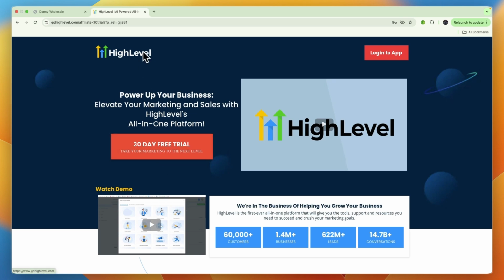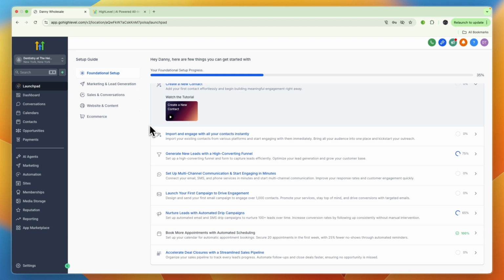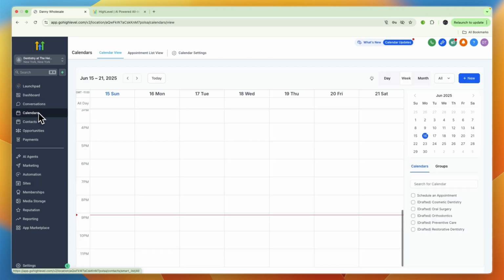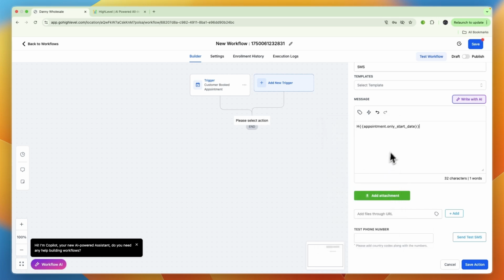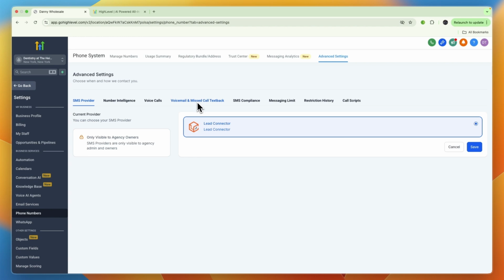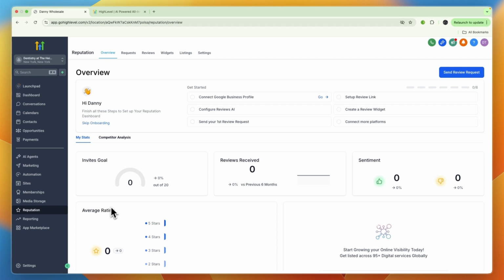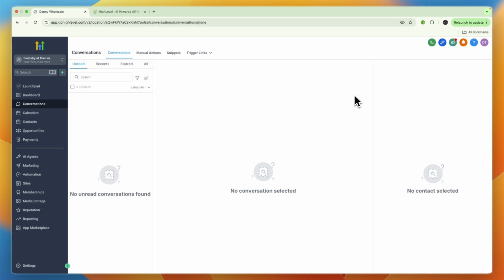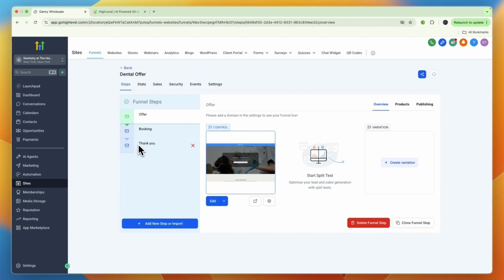How To Use GoHighLevel For Dentists - Step by Step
In this video I'll show you How To Use GoHighLevel For Dentists.

So if you want to start using GoHighLevel as a dentist but you're not sure how, then this is the perfect tutorial for you!